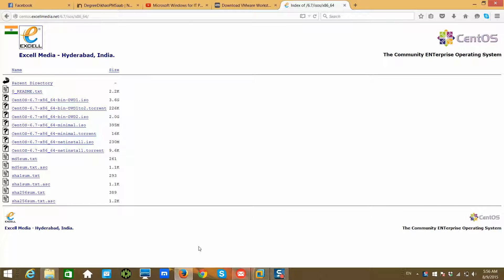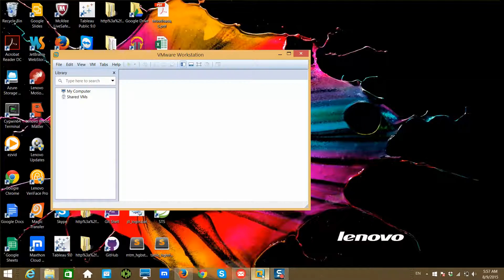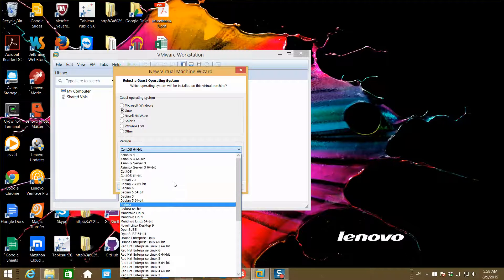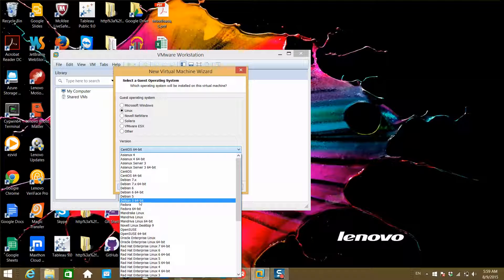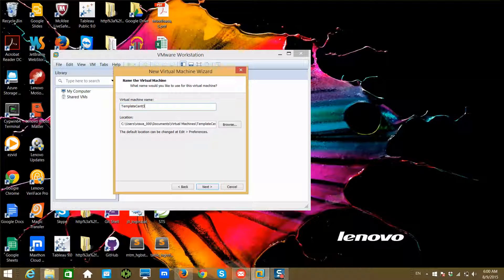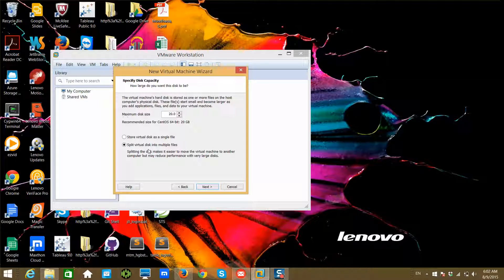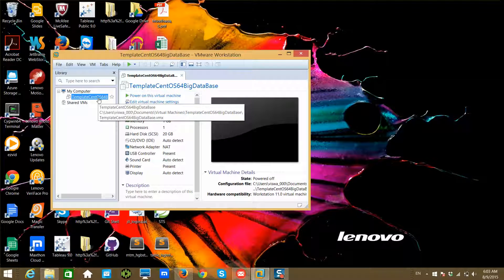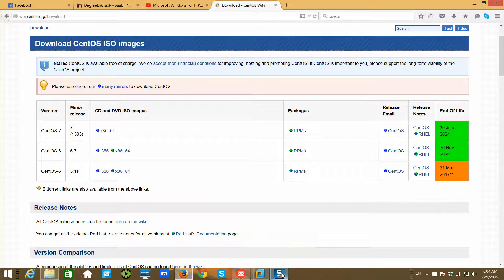VMWare - 02 Setup Template